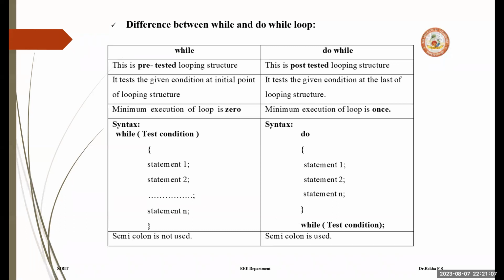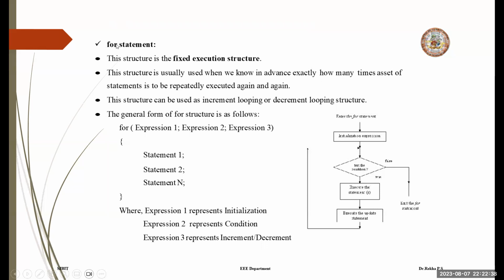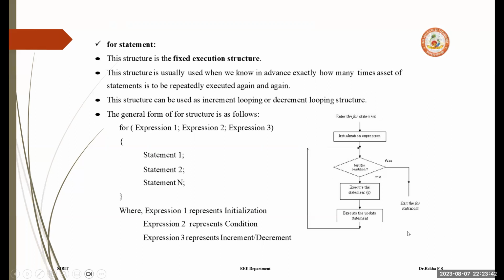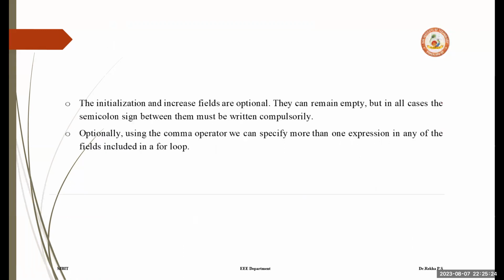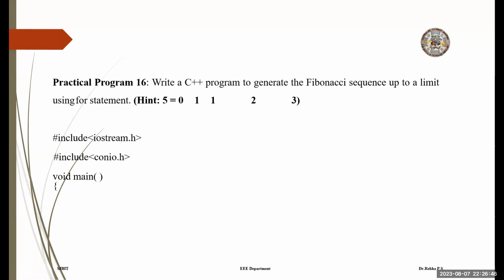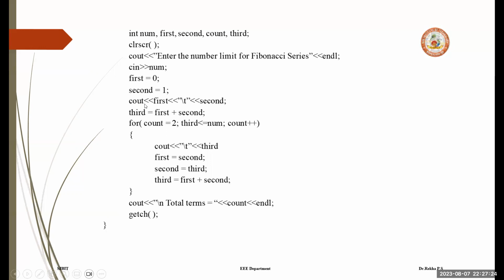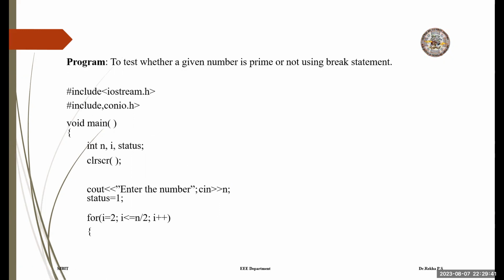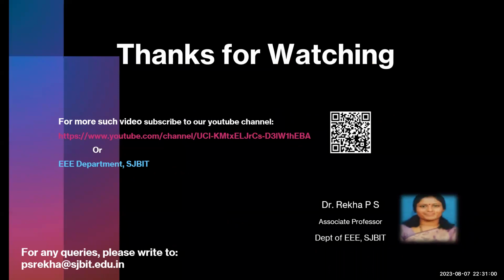For loop and Jump break statements